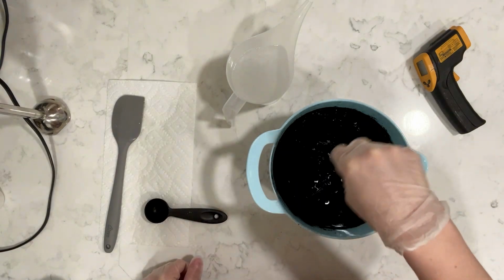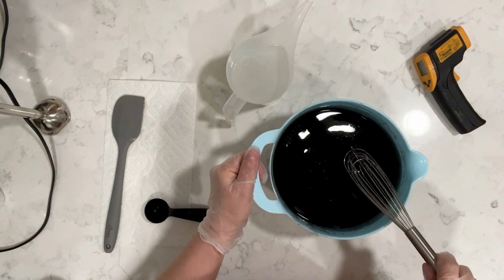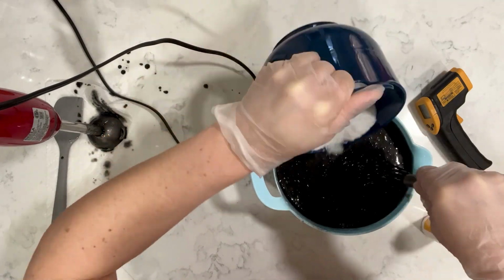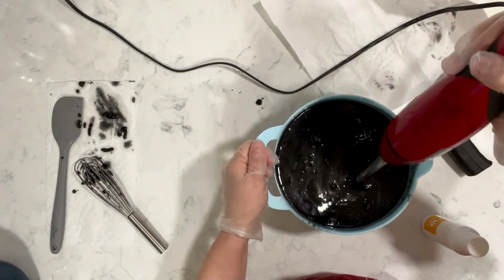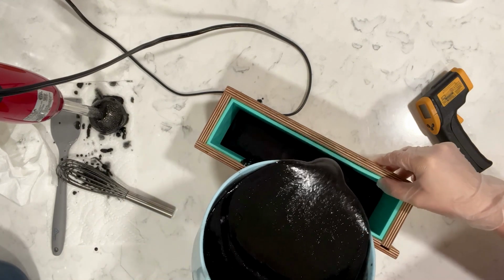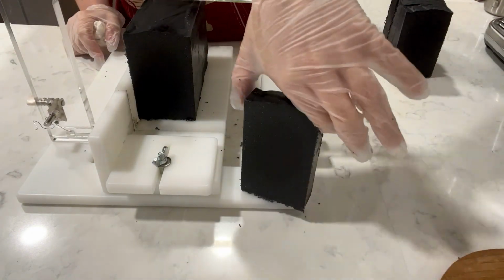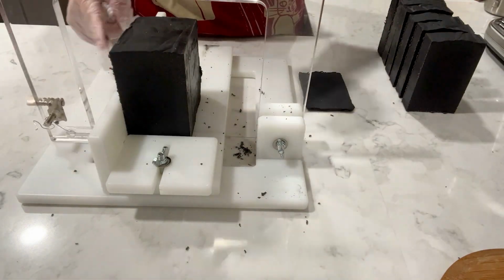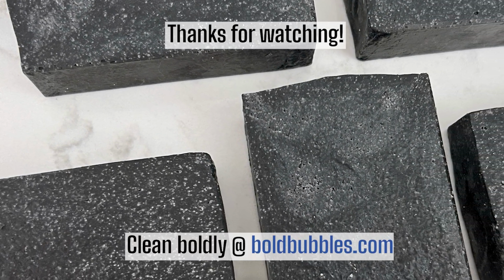I made a salt bar with activated charcoal and it looks just like Armus from Star Trek: TNG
Available now at boldbubbles.com.

Don't worry, this soap will not kill you. It's not even evil. In fact, it's a luxurious salt bar — the first of its kind at Bold Bubbles!